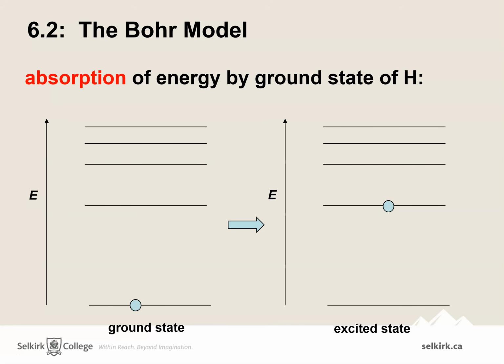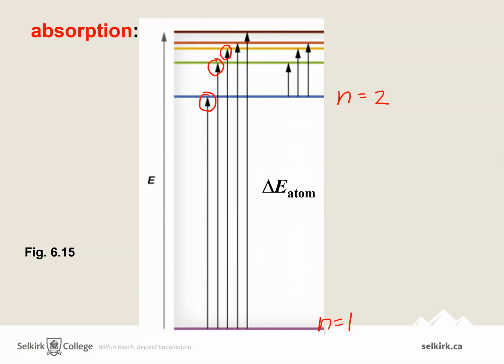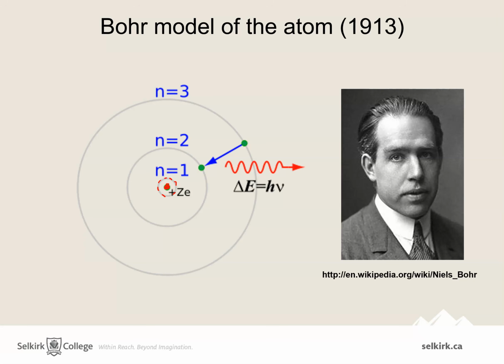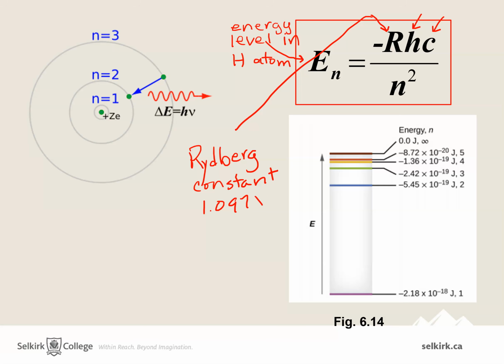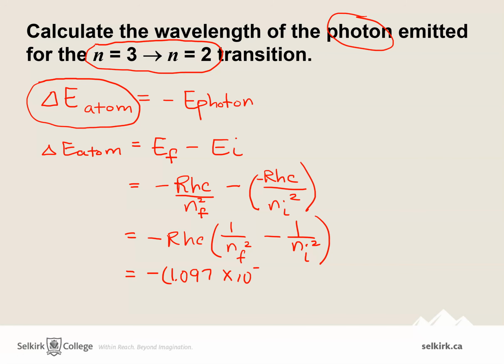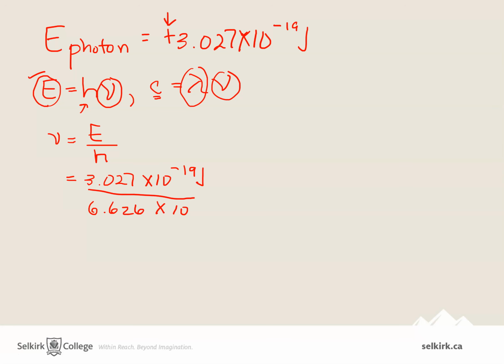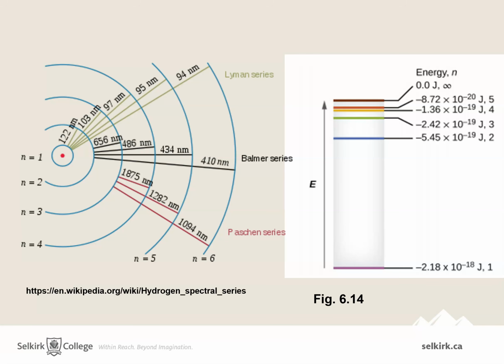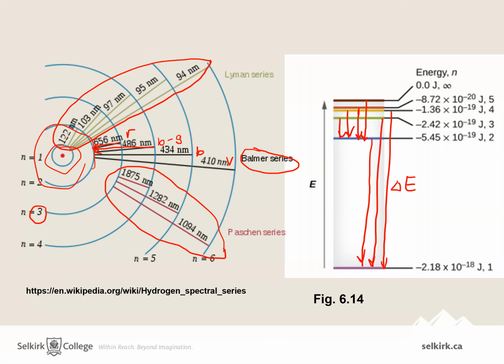6.2: The Bohr Model